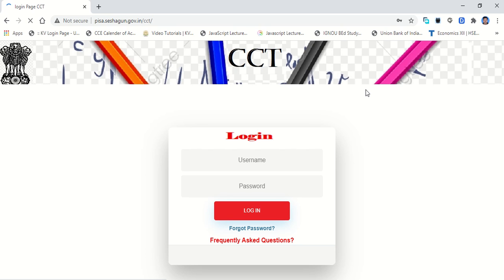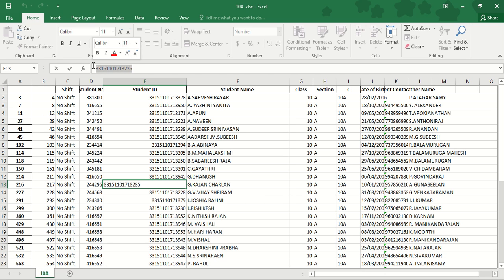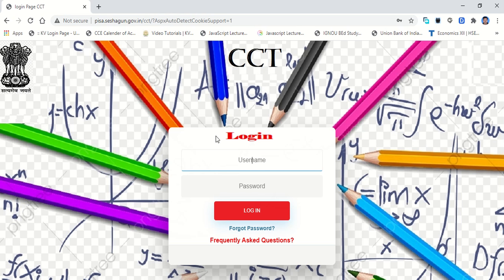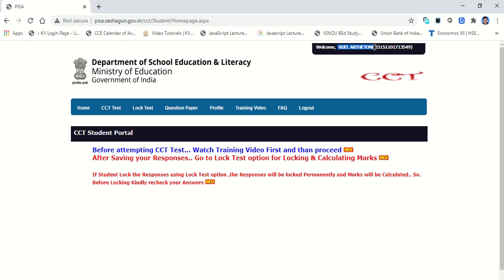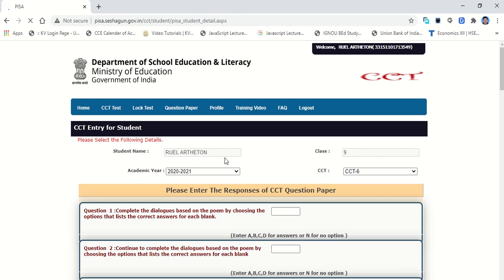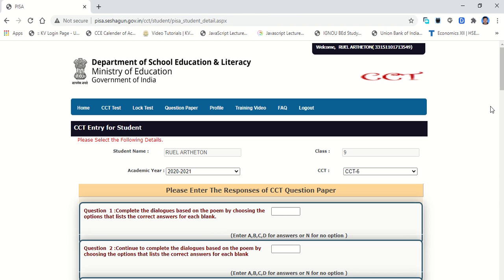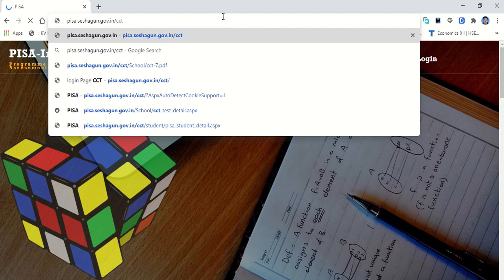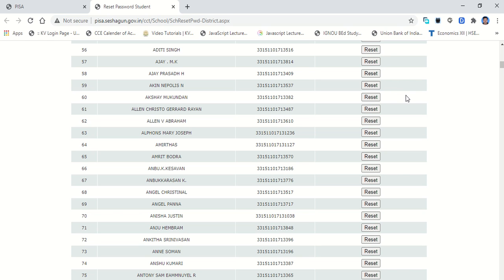SOLUTION OF PROBLEMS FACED IN CCT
DEAR VIEWERS, THIS VIDEO IS FOR SOLVING MOST OF THE PROBLEMS OF CCT. I HOPE THAT WITH THIS VIDEO, CCT LOGIN  ISSUES CAN BE TACKLED BY THE CLASS TEACHERS.